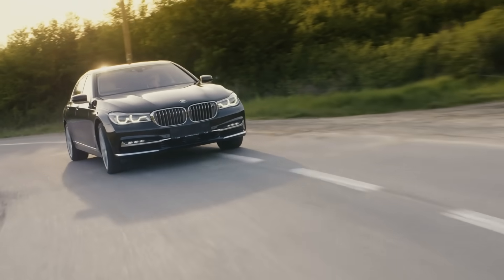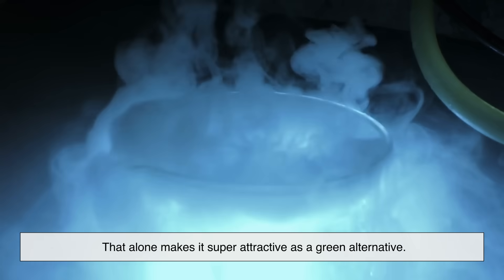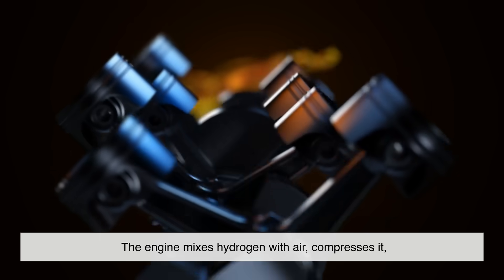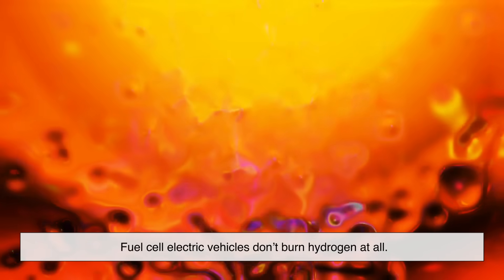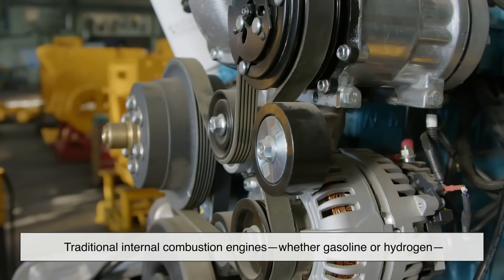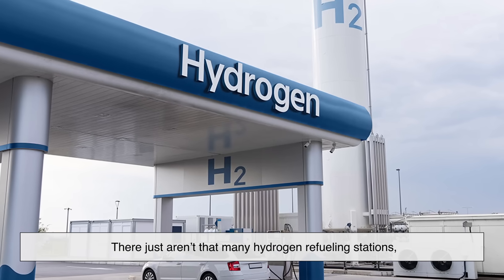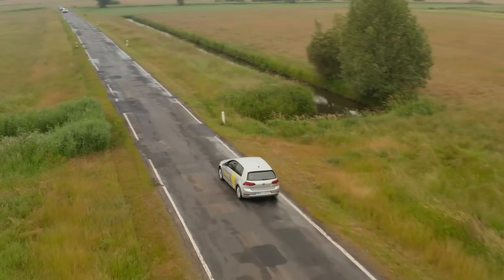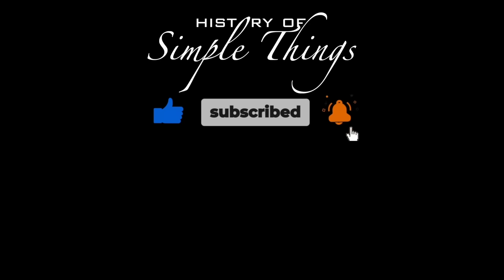Hydrogen Engines: The Engine of The Future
How does a hydrogen engine actually work? In this video, we break down the science, the mechanics, and the potential of hydrogen-powered vehicles. From hydrogen combustion engines to futuristic fuel cells, we’ll explain the key differences, how each system works, and why hydrogen could play a major role in the future of clean transportation.

Whether you're a car enthusiast, a tech nerd, or just curious about the next big thing in green energy—this is your complete guide to understanding hydrogen engines.

Timestamps:
0:00 – Intro0:59 – Hydrogen as a Fuel
1:44 – Hydrogen Internal Combustion Engines
3:26 – Hydrogen Fuel Cells
4:38 – Efficiency5:16 – Refueling and Range
6:12 – Future of Hydrogen Engines
6:55 – Outro